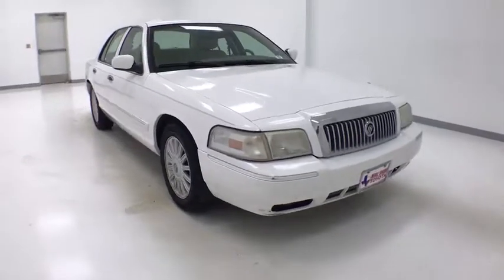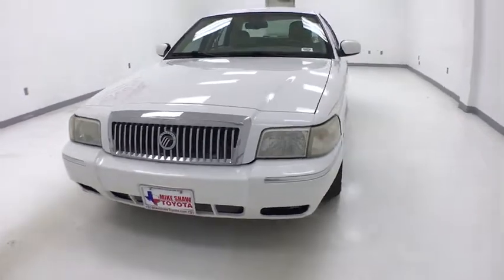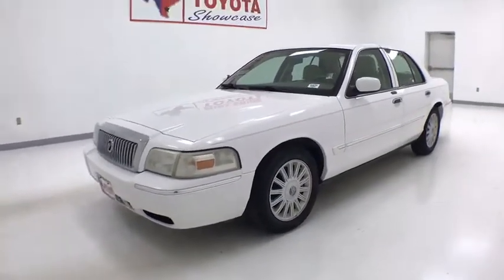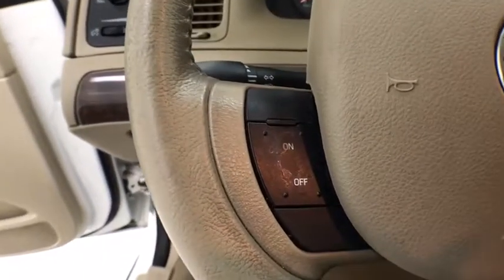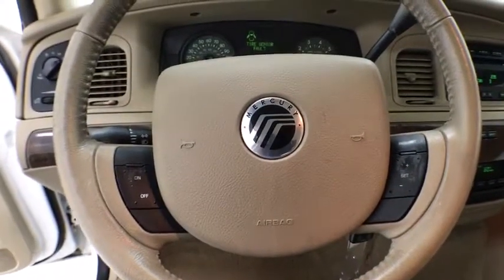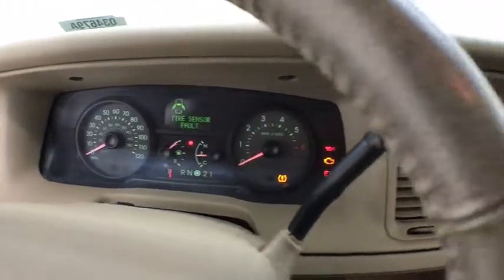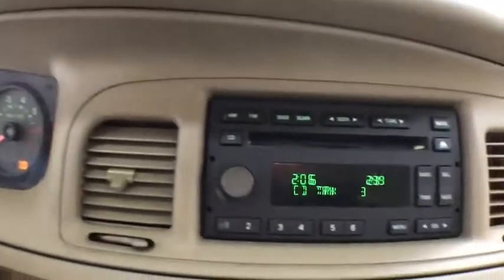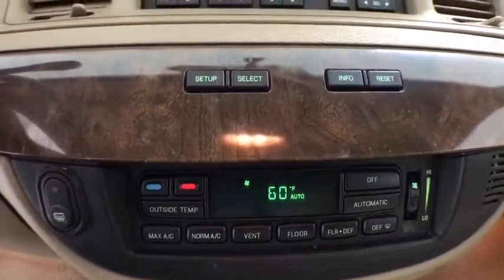2008 Mercury Grand Marquis Corpus Christi, Portland, Victoria, Kingsville, San Antonio, TX 034679A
Vibrant White Clearcoat Used 2008 Mercury Grand Marquis available in Corpus Christi, Texas at Mike Shaw Toyota. Servicing the Portland, Victoria, Kingsville, San Antonio, TX area.
2008 Mercury Grand Marquis LS - Stock#: 034679A - VIN#: 2MEFM75V08X657940

CLEAN CAR FAX, LOCAL TRADE-IN. RWDbrbrUPFRONT PRICING***NO PRICING GIMMICKS***5 DAY-500 MILE EXCHANGE POLICY***WE FINANCE with APPROVED CREDIT***ONE YEAR FREE MAINTENANCE***BUY WITH CONFIDENCE*** WE PAY TOP $$$ for TRADES***We will even show you the CARFAX history report and the service department repair order detailing the maintenance performed on the vehicle prior to it going on our lot. We make every effort to service our pre-owned vehicles for your piece of mind! WE BUY CARS, TRUCKS, VANS AND SUVs..brbrbrReviews:br  * If you've been saving your pennies to purchase a Lincoln Town Car, but waited too long, try taking a spin in a Grand Marquis. Six-passenger seating and a pillow-soft ride are the main highlights, and the trunk is huge. Source: KBB.combrbrbrMike Shaw Pre-Owned Advantage Warranty includes: 3 month limited warranty coverage and free oil changes up to 12,000 miles as well as Free Lifetime Inspections. See dealer for details.